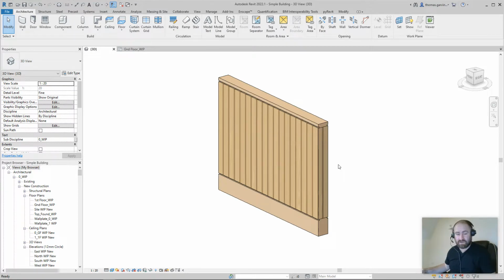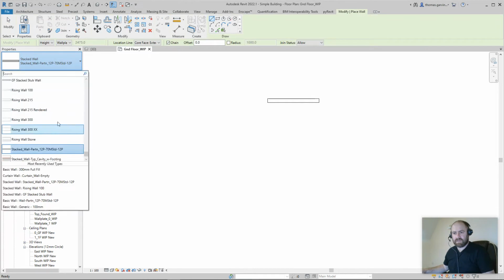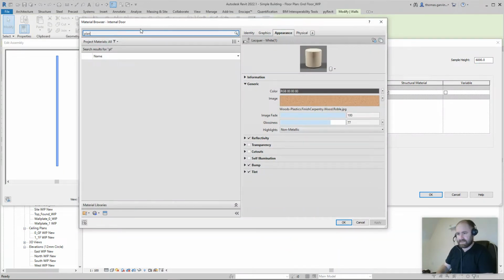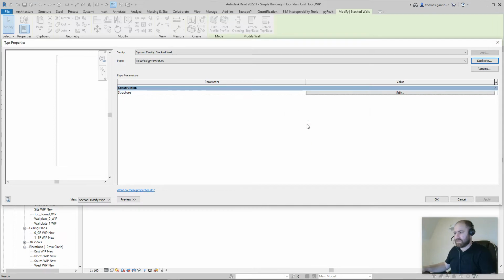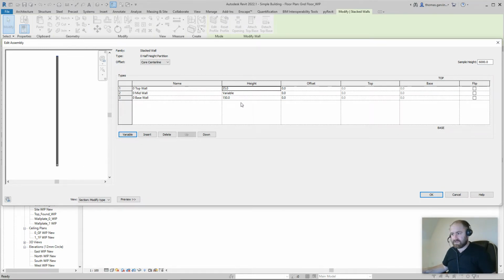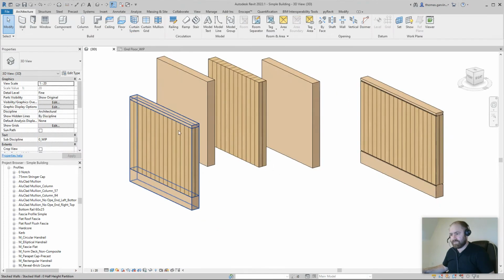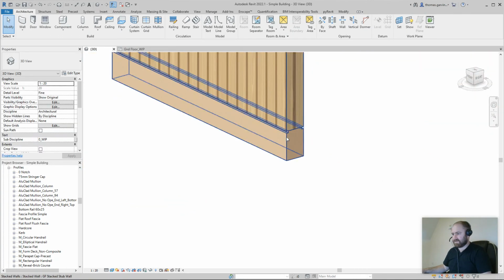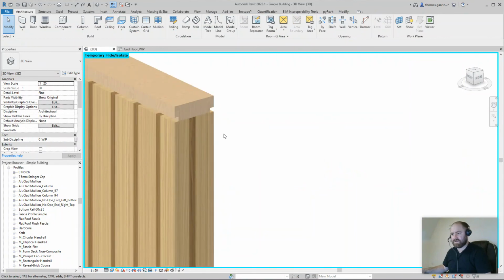Revit Stacked Wall - Half Height Partition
In this video tutorial we show you how to make a half height partition using three different wall types in a stacked wall. We also introduce reveals to cut shapes out of the wall to create shadow gaps.